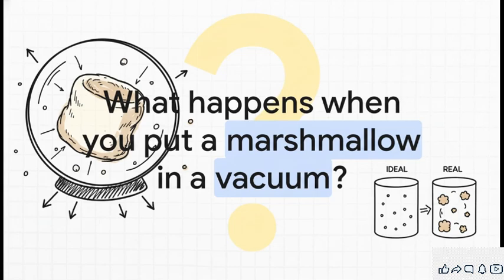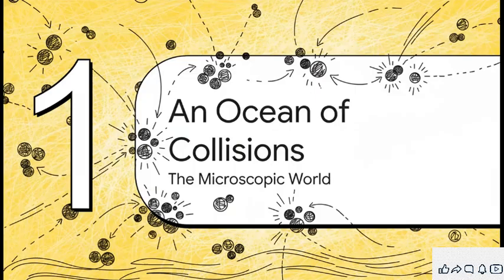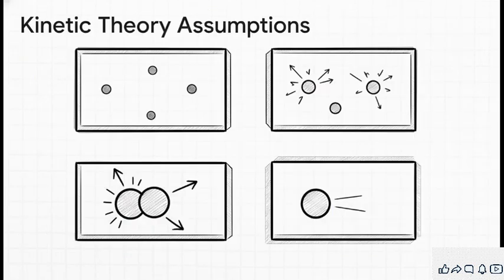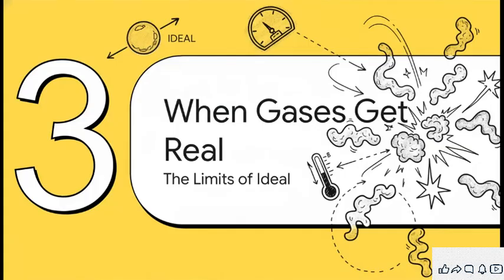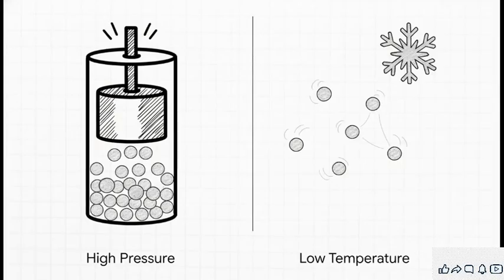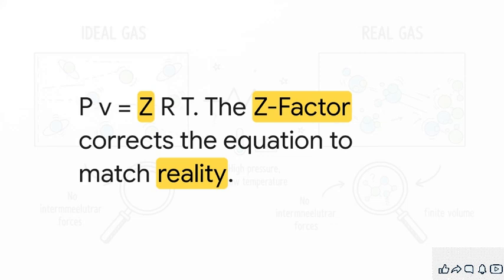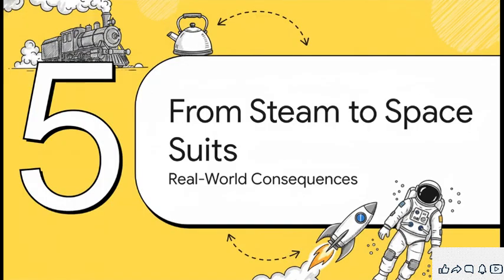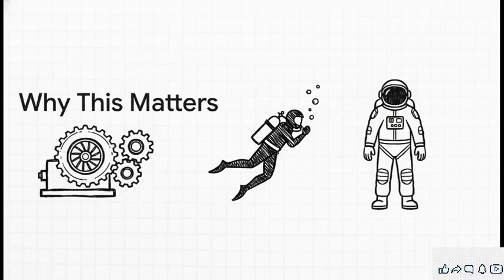Unit 11 Section 11 1 The Ideal Gas vs Real Gas